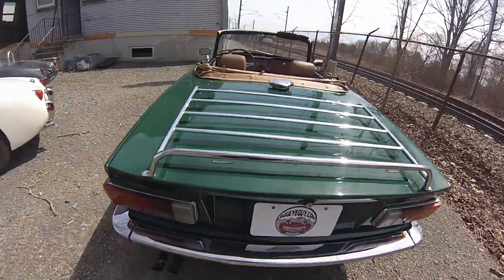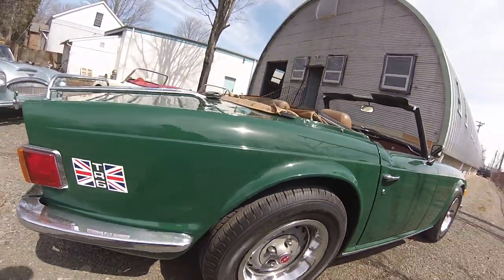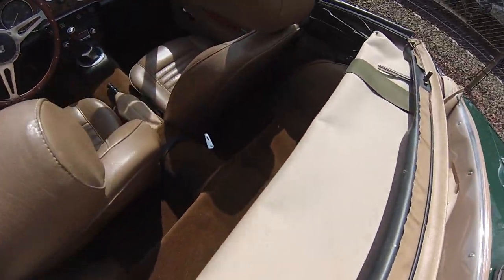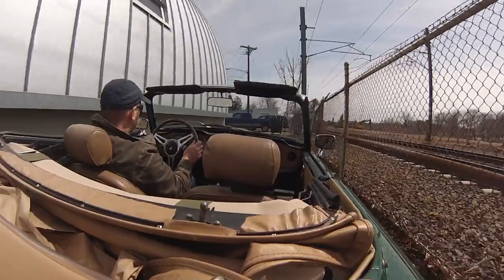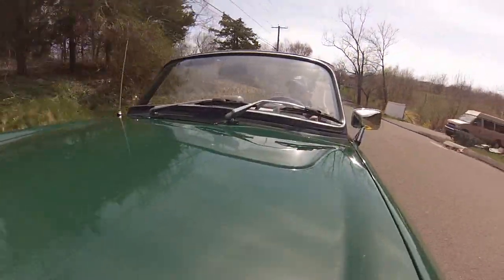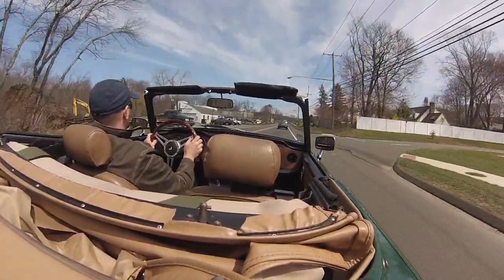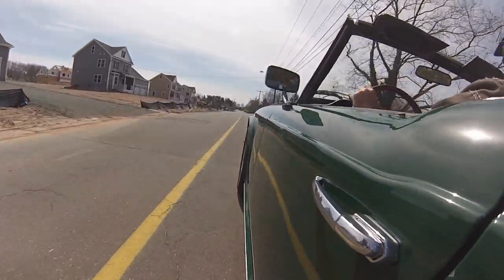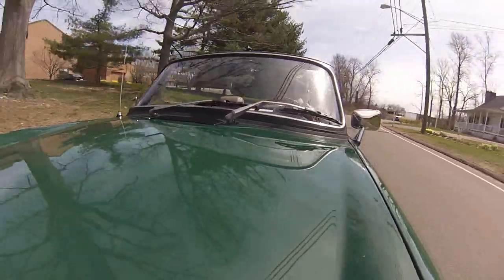Beautiful 1973 Triumph TR6 for sale at Bugeyeguy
This video is about TR6